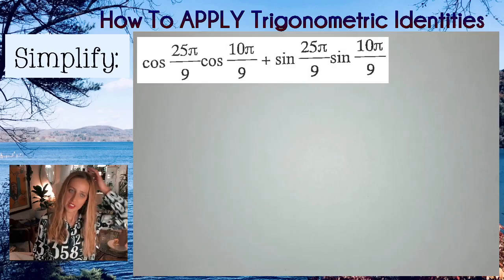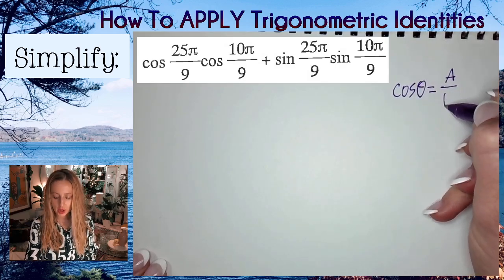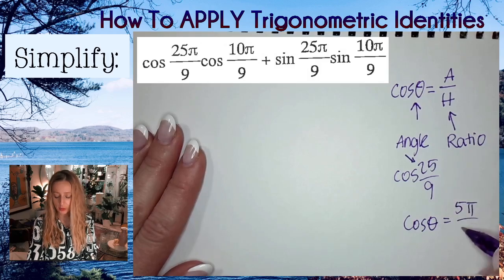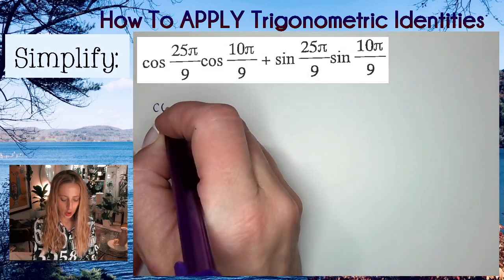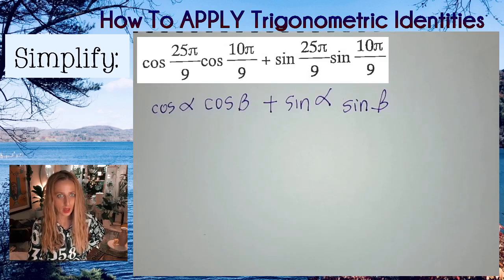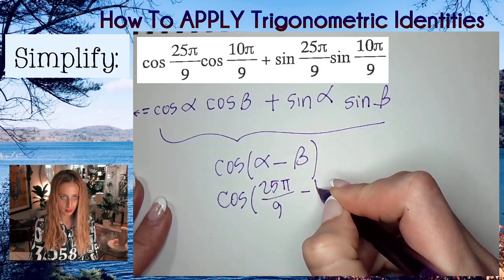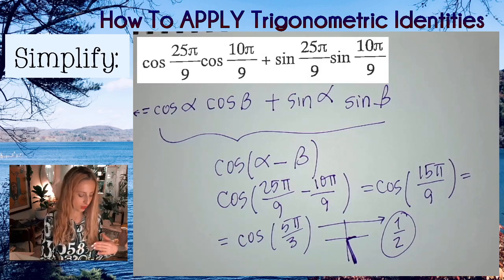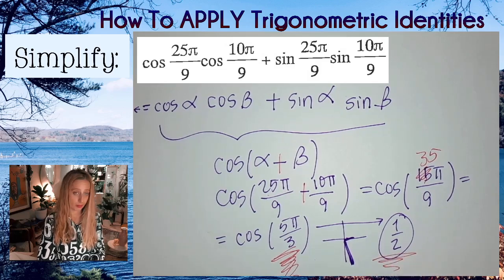Simplify: cos(²⁵π/₉)cos(¹⁰π/₉) + sin(²⁵π/₉)sin(¹⁰π/₉)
P15

P16

P17

P18

P18

🔴   If cot(－𝜃)= 0.47, find tan( 𝜃－(π/2) ).
🔗  lllllll

🟠 If sec𝜃 = －5.76, find csc( 𝜃－(π/2) ).
🔗 llllll

🟡 Find the exact value of cos15º by using

🟢  Find the exact value of tan15º by using

P19

P20

 P21